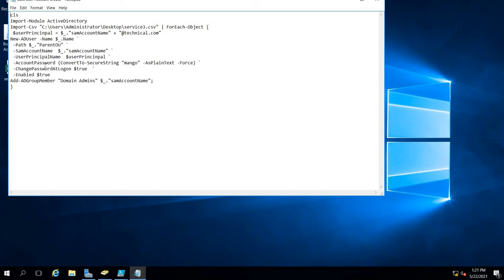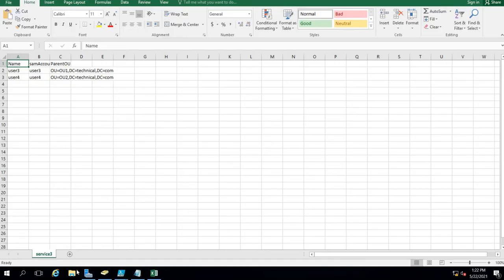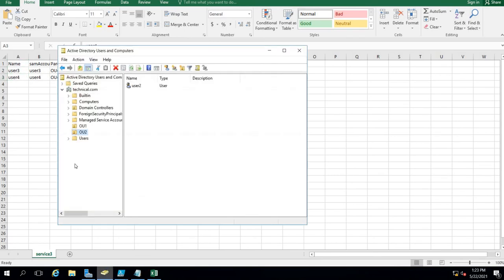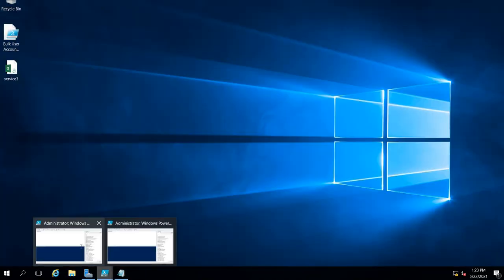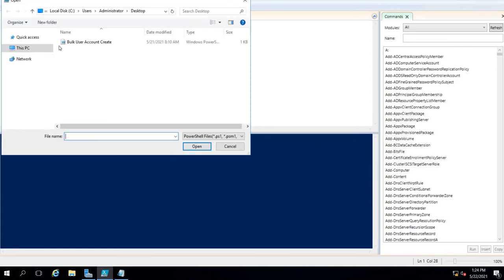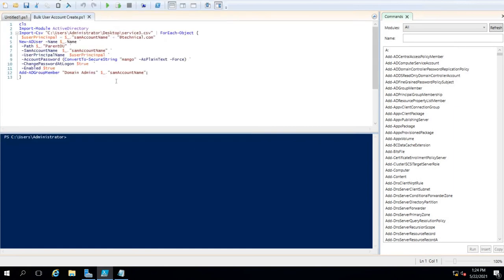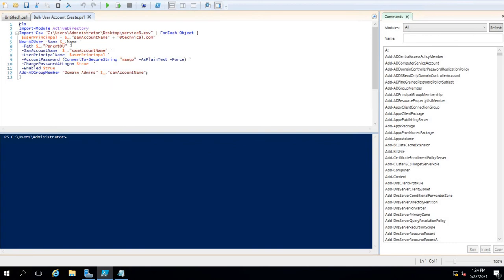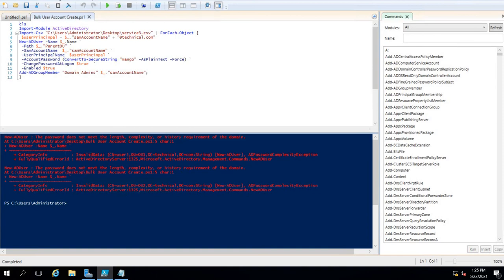BULK USER ACCOUNT CREATION IN AD USING POWERSHELL SCRIPT OR PART OF MIGRATION AND NO NEED TO AFFRIAD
Hello Guys,

Here you will see how to Create the Bulk User Account in Active Directory Service using PowerShell Script or Follow the Script for Migration On Premises to Azure Premises. No Need to Afraid from the Red Color Error.

Below are the Script:

cls
Import-Module ActiveDirectory
Import-Csv "C:\Users\Administrator\Desktop\service3.csv" | ForEach-Object {
 $userPrincinpal = $_."samAccountName" + "@technical.com"
New-ADUser -Name $_.Name `
 -Path $_."ParentOU" `
 -SamAccountName  $_."samAccountName" `
 -UserPrincipalName  $userPrincinpal `
 -AccountPassword (ConvertTo-SecureString "Mango@123" -AsPlainText -Force) `
 -ChangePasswordAtLogon $true  `
 -Enabled $true
Add-ADGroupMember "Domain Admins" $_."samAccountName";